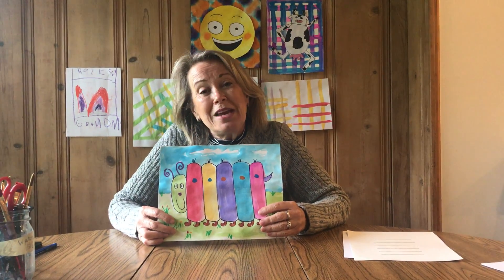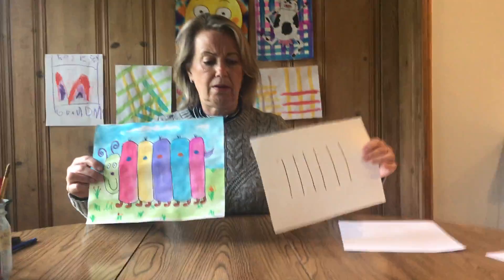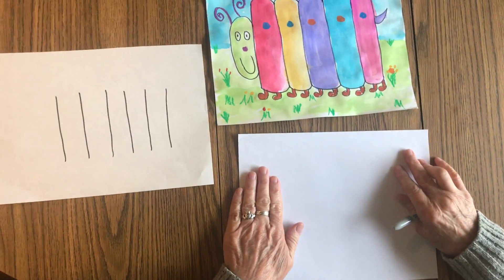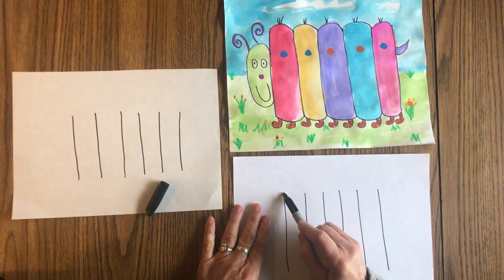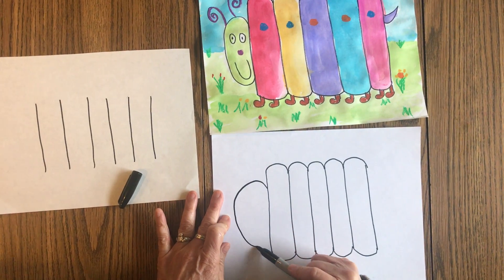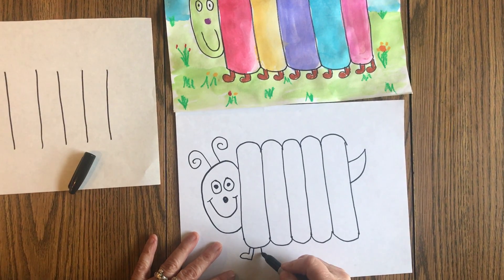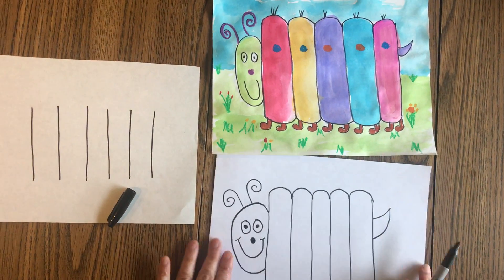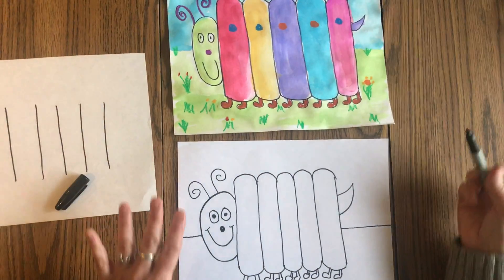Charlie the caterpillar